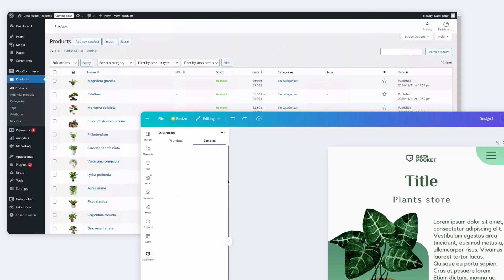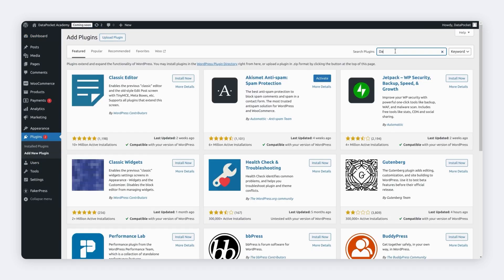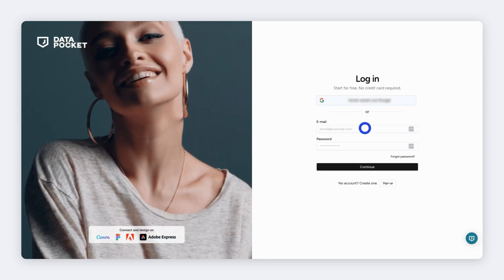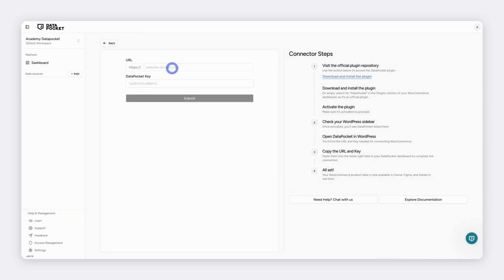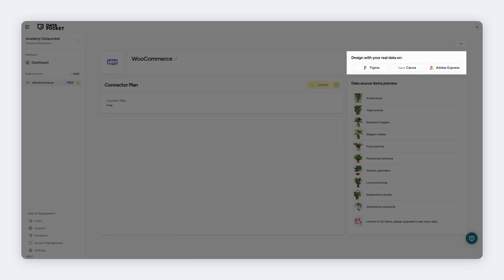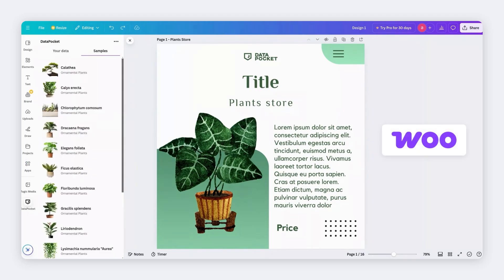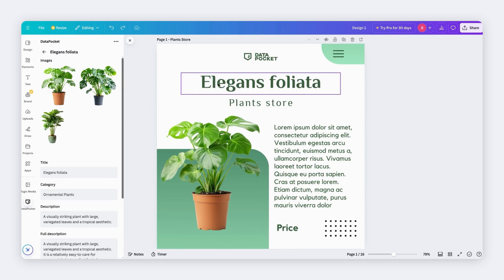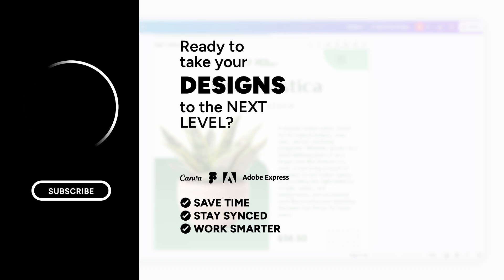Design with WooCommerce Products in Canva – Instantly Sync Your Store!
Want to create high-converting product ads without constantly updating your designs manually? In this video, we’ll show you how to connect WooCommerce to Canva and auto-sync product images, descriptions, and prices in real time!

With this integration, you can design ads, banners, and social media posts using your latest WooCommerce products—without the hassle!

🔹 What you'll learn:
✔️ How to integrate WooCommerce with Canva in minutes
✔️ How to auto-import product images, prices & descriptions
✔️ How to design Instagram & Meta ads faster
✔️ How to sell more with real-time product updates in Canva

📢 Got questions? Drop them in the comments—we’re happy to help!